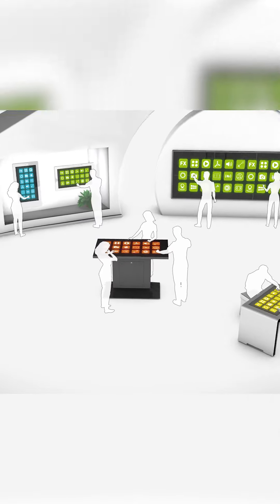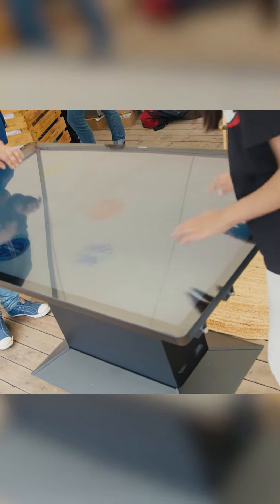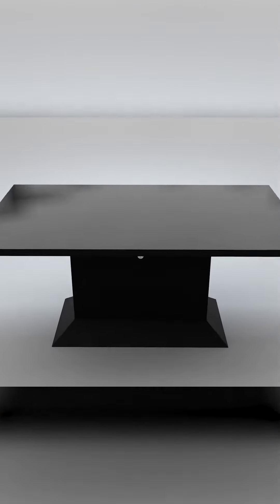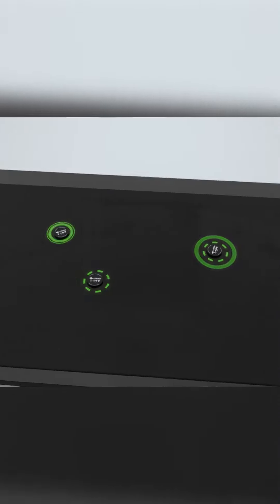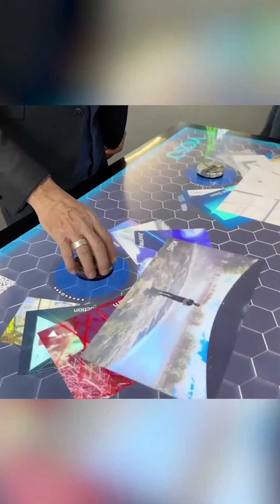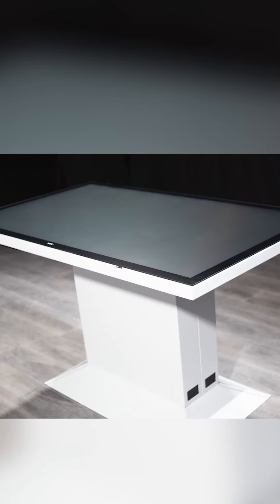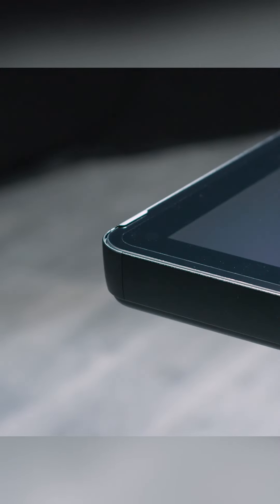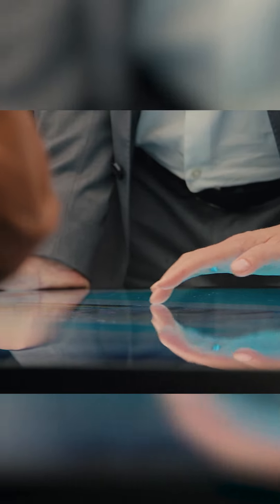TAURUS Multitouch Table (with Object Recognition)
In this Video we want to show you the TAURUS touchscreen tables with Object Recognition.
As one of our Premium Line products the TAURUS touch screen tables offer robust and high-quality components for the optimum interactive experience. We offer Touchscreen formats up to 98” in size with Object recognition and an integrated high-end Media Player.